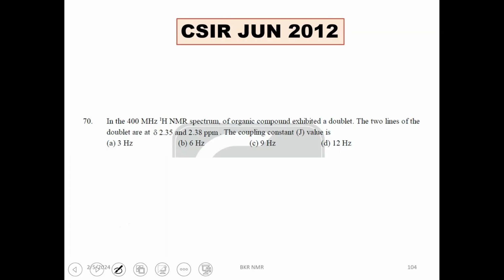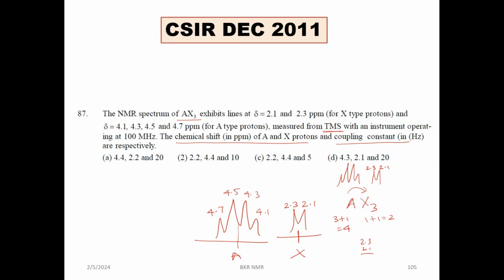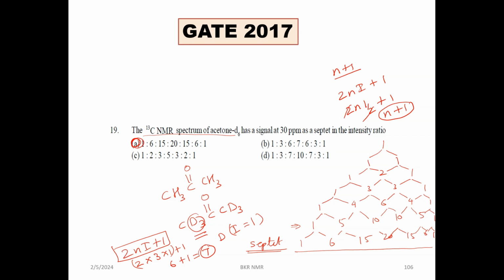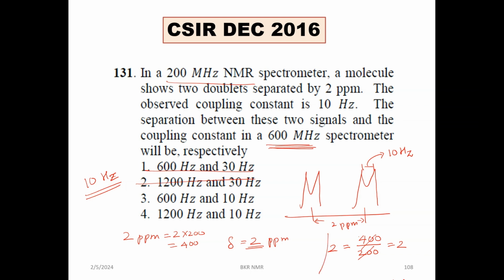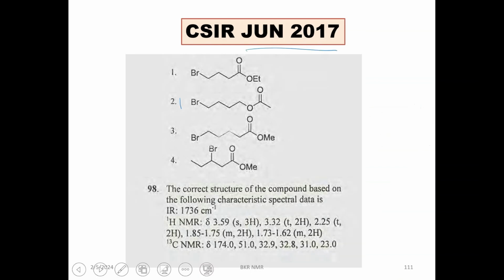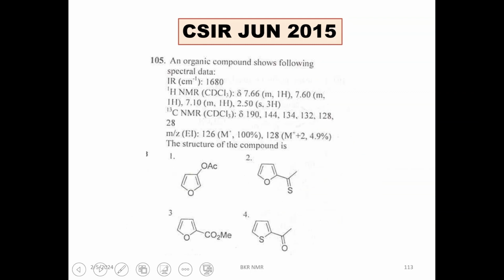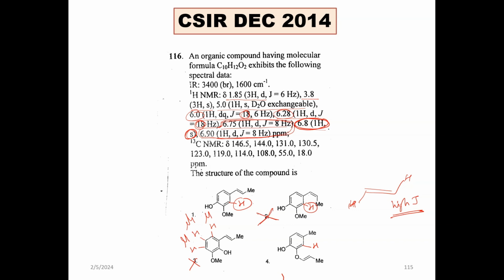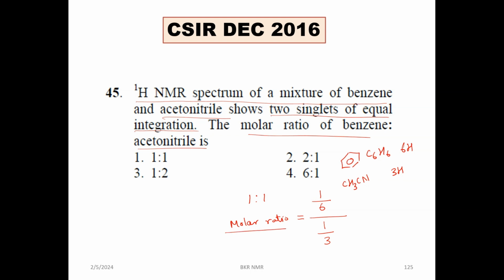NMR SPECTROSCOPY PART-4B//SPIN-SPIN SPLITTING//CSIR-GATE-JAM PROBLEM SOLVING//Dr B KIRTHIKA RANI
Detailed problem solving